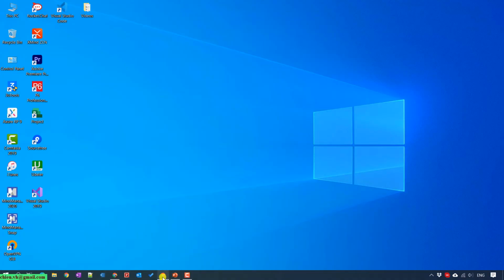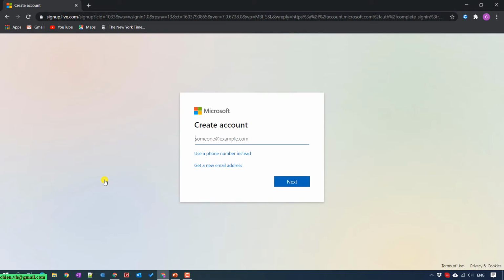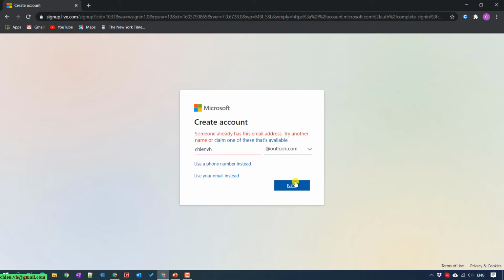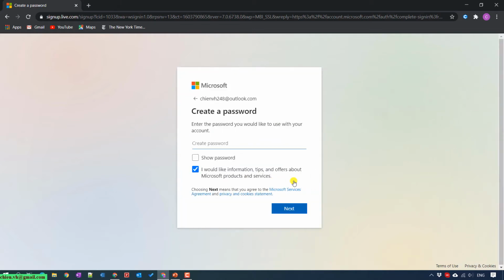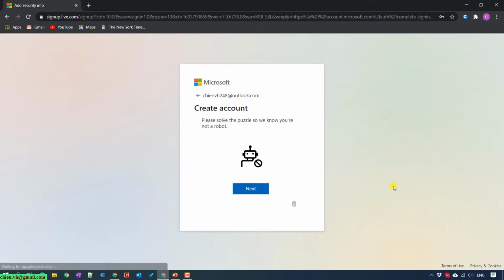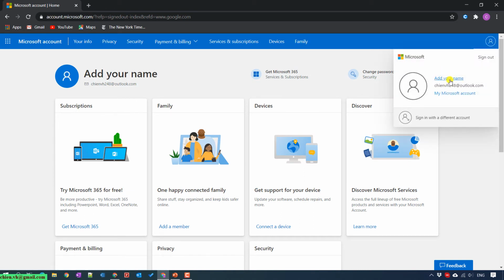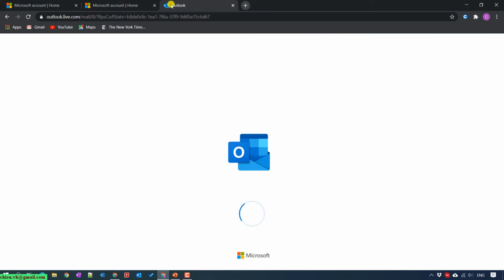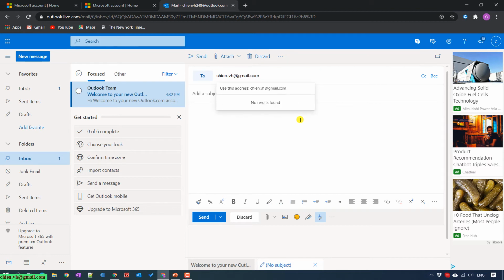How to create a Microsoft Account?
How to create a new Microsoft account?
Is it free to make a Microsoft account?
How do I create a Microsoft account for Windows 10?
How do I create a Microsoft account on my phone?
Create a Microsoft account.
Ways to Create a Microsoft Account.